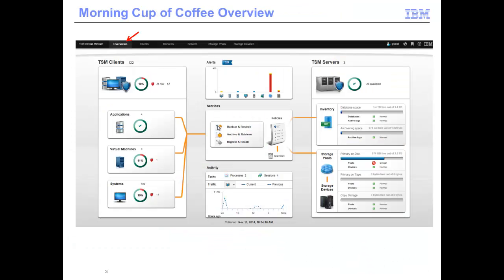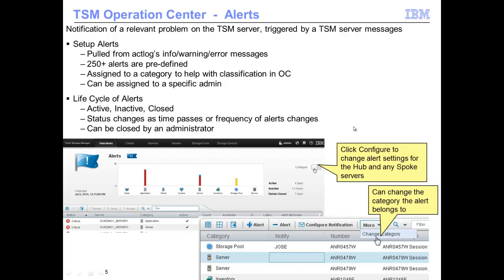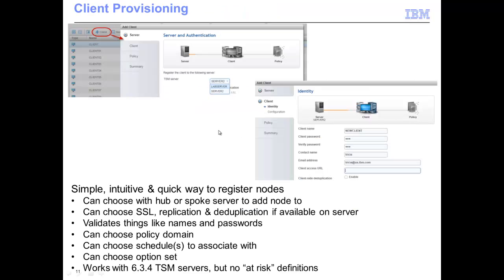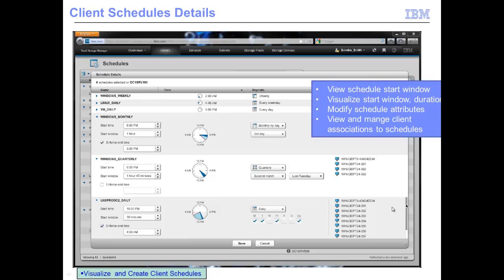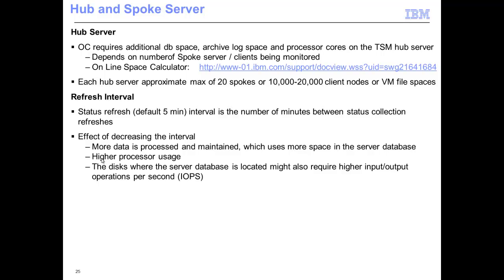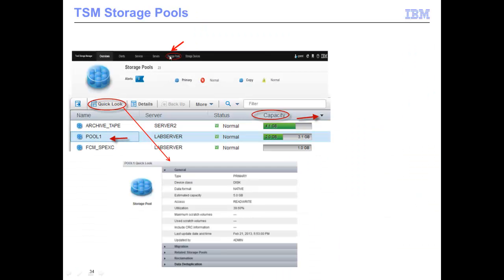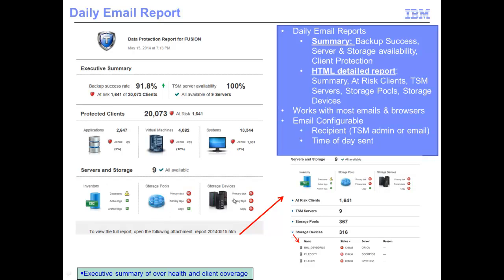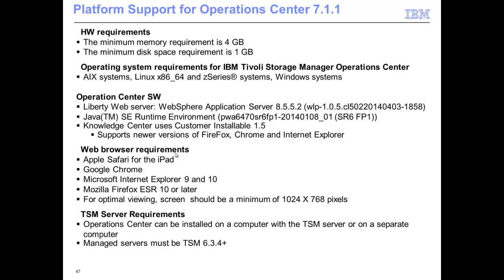TSM (as of 7.1.1) Operations Center - high-level presentation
This high level introduction covers Tivoli Storage Manager Operations Center.  It reviews the general purpose of the OC, the various functions available in the different screens, and the general requirements.  This 101 presentation is a good introduction into the TSM OC, its features and functions.